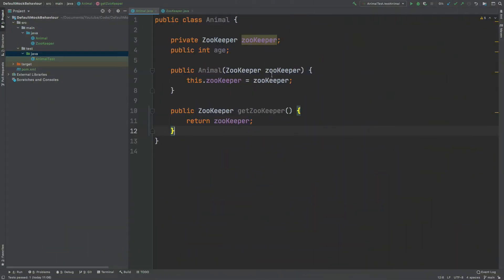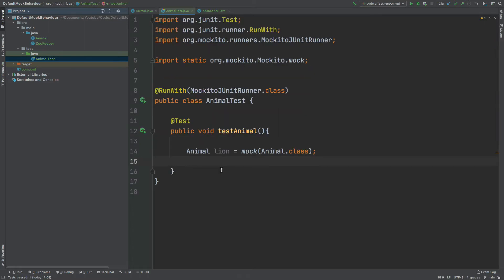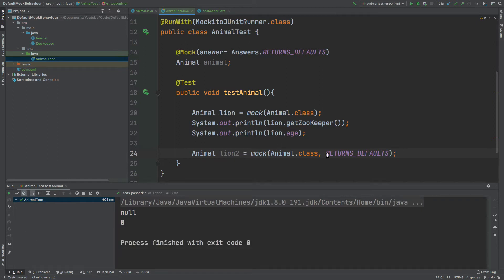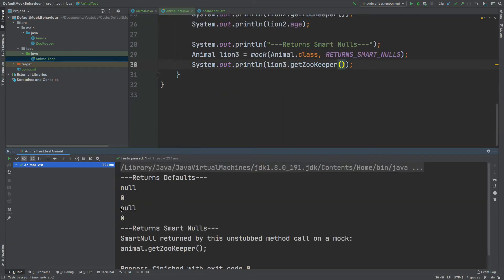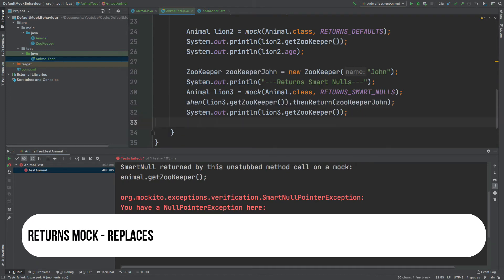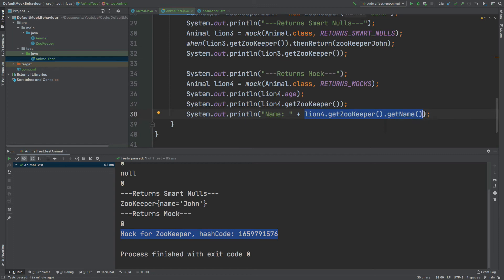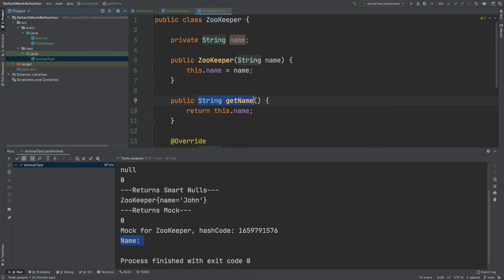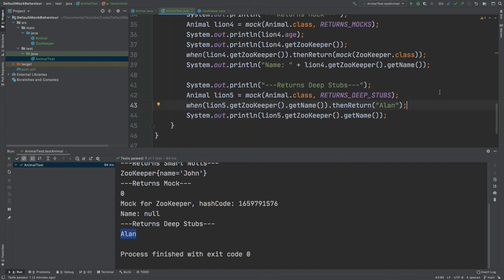Mockito Tutorial - 3 simple ways to improve default Mockito values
Explore the 3 different ways that a default Mock Object can be returned to the test class from a method call.
By understanding how mock Object behaviour can be changed, we can transform Null Object responses into guided console messages, mocked objects, or real Objects.
As a result, test methods can be more fluent and resistant to empty and null default values.

🕒 Timestamps 🕒

00:00 - Introduction
00:40 - Class under test
03:26 - SmartNull
05:50 - Mocks
08:06 - Deep Stubs